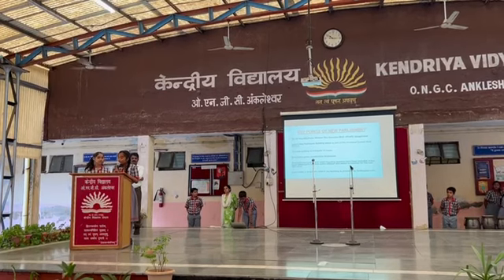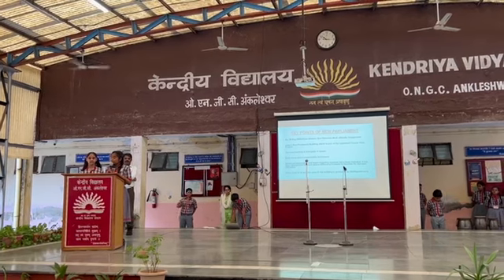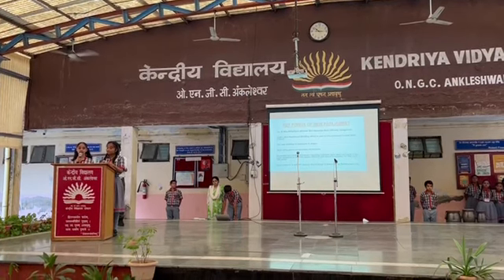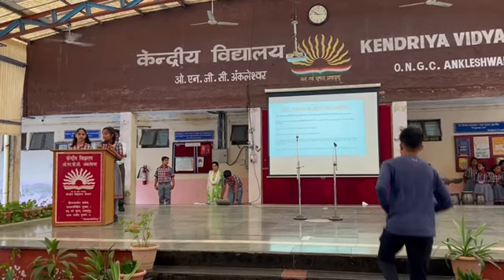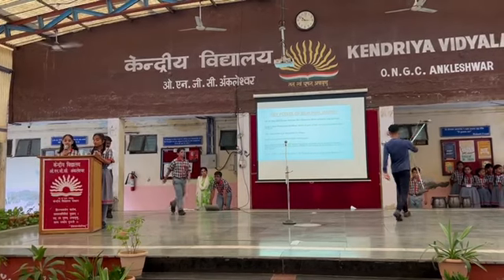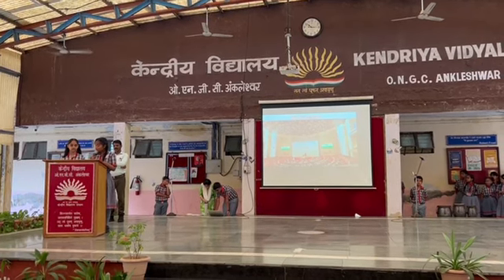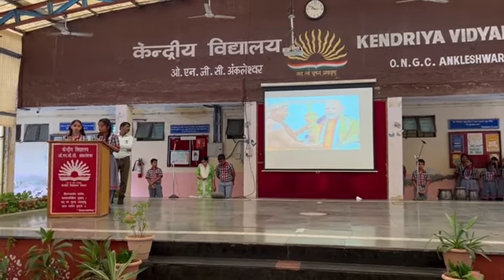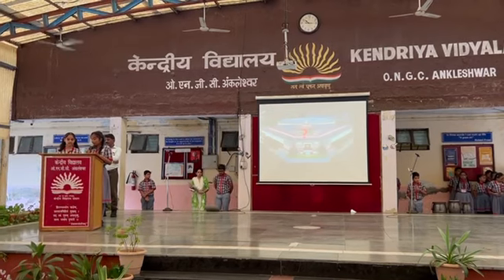KV ONGC Ankleshwar- Morning Assembly Special Item- Information about New Parliament House, New Delhi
Morning Assembly Special Item- Information about New Parliament House, New Delhi
Class 8 B

Preeti Shrivastava
PGT English & CCA I/C